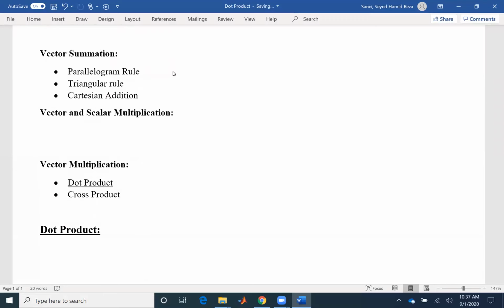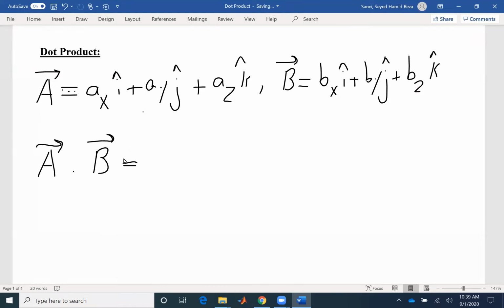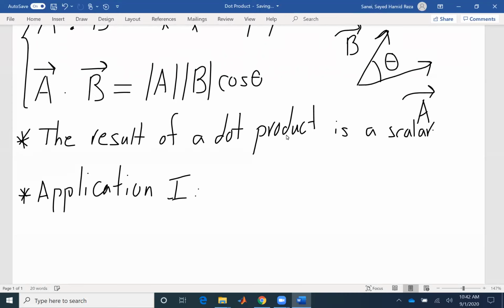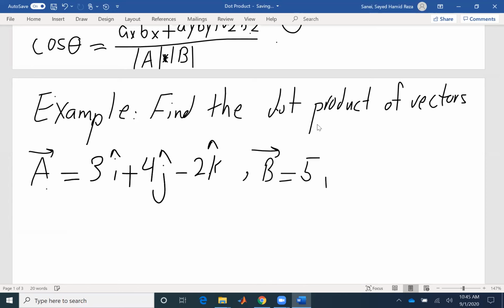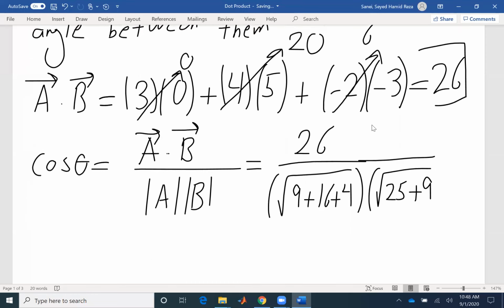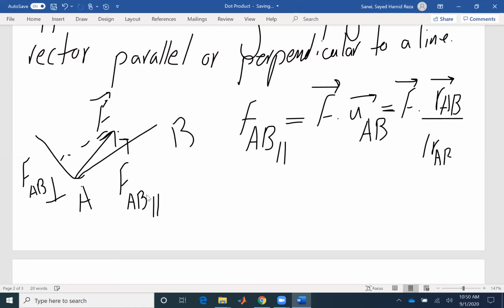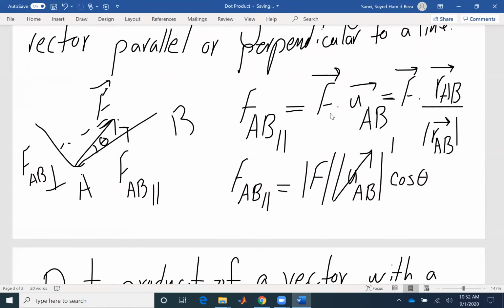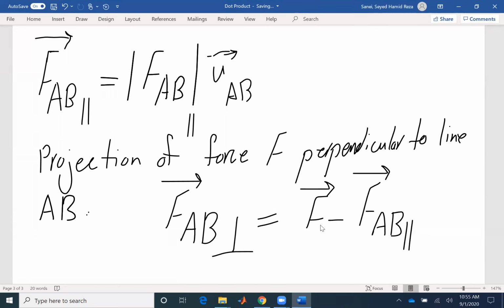Lecture on Dot Product Operation and Its Applications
Dot Product and its applications in Statics